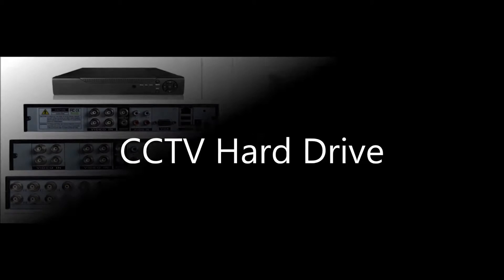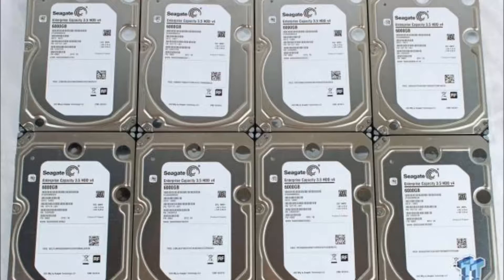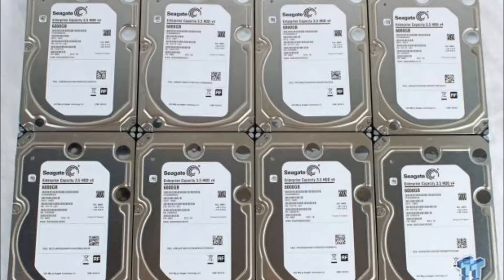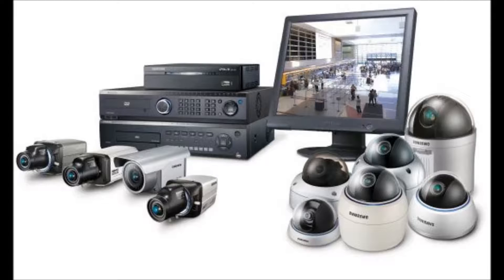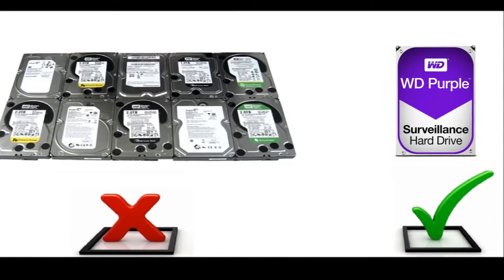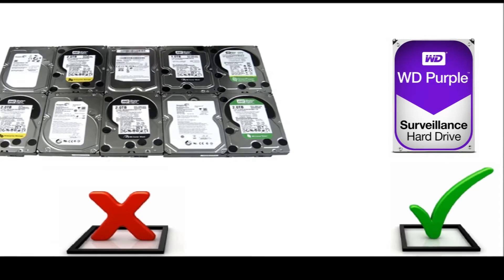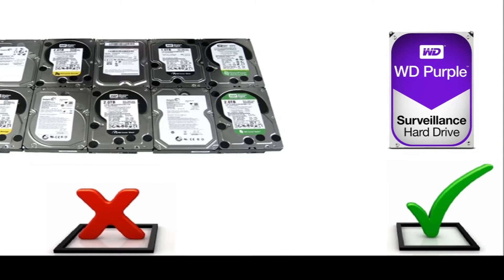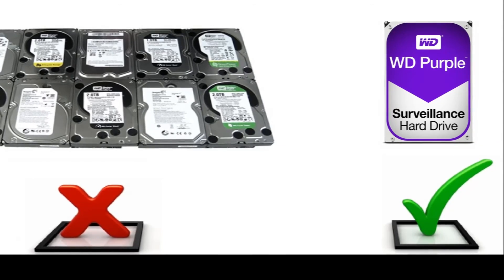Hard Disk Drive for CCTV DVR NVR !!!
Important Note: This video is made for Educational and Informational Purpose Only.

If you need any help please buy our online technical support services.
Charges are 20$ / 1,200 Indian Rupee Per Call.
Payment Options:
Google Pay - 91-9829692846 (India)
and Get Free Technical Support to related product via Email,Message,Comment,Skype,Facebook.
lets understand CCTV DVR and NVR HDD Requirements.

When install Hard Drive for DVR/NVR, some customers may use a normal desk top hard drive for their surveillance DVR/NVR needs. But this is quite wrong.

Traditional, desktop hard drives are made to operate only for 8 hours a day and 6 days a week. So, the overall work load will be at the most 10%-20% and their performance will be low to moderate. Therefore, they usually exhibit low mean time between failures.

Before choosing a hard Drive, you also need to consider the following aspects which will decide the storage capacity for your DVR:
aspects 1 .  The number of cameras you are using will affect the appropriate DVR or NVR hard drive size.

aspects 2 . The resolution of these cameras (low, medium or megapixel), the higher the camera resolution, the better the video quality, and this will increase the storage requirements.

aspects 3 . The Frames per Second rate you select for each camera (7.5, 15, 20 or 30 fps), for the higher the frame rate the more storage is needed.

aspects 4 . The length of time you wish for the DVR to record (one, two, three weeks or more). Once you have assessed the number of cameras, the resolution and frame rate, determined how much time you can record before the oldest day is deleted, you will be able to decide which size hard drive is best for your video surveillance needs.

Approx all DVR/NVR are without Hard Drives as default. If you question regarding choose best hard drive for your dvr or nvr please comment.

The content in this video is strictly for educational and informational purposes and is not intended to be advice or recommendation of any kind whatsoever. Anyone who wishes to apply concepts and ideas contained in this video takes full responsibility for their actions. Viewers should always do their own due diligence on any information perceived from this video, to form their own opinions and best judgements. The material contained in this video cannot replace or substitute for the services of trained professionals in any field, including, but not limited to, financial, medical, psychological or legal matters. The video is not warranted for content, accuracy or any other implied or explicit purposes. The author accepts no liability for any kid of content on this video, or responsibility for any direct, indirect, implied, punitive, special, incidental or other consequential damages arising directly or indirectly on account of any actions taken based on the information provided in this video as is and without warranties. This video is not intended to spread rumors or offend or hurt the sentiments of any religion, communities or individuals, or to bring disrepute to any person(living or dead). Viewers discretion is advised as this video is meant to be a satirical and humorous take on the author's experiences or thoughts in general. Despite our best intentions there may be sections that get offended by this video. We request people not to take our content too seriously and we sincerely apologies for any such hurt our video might have caused. This video is NOT FOR SALE.